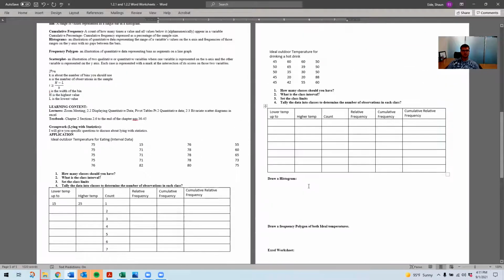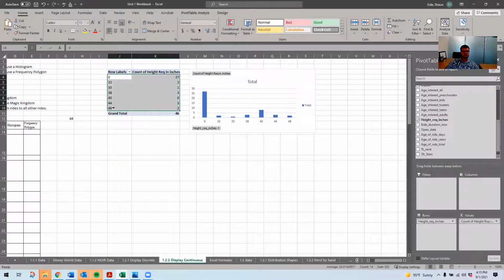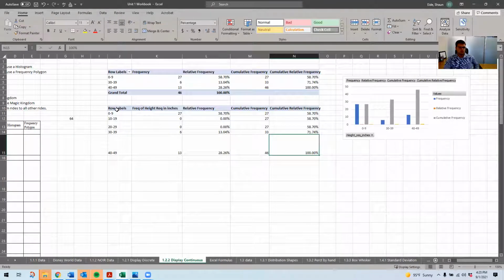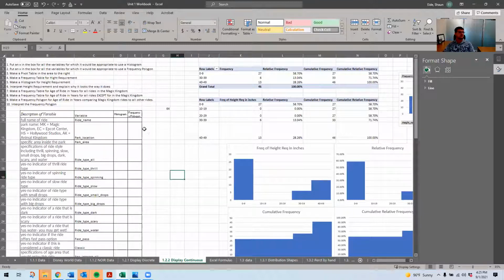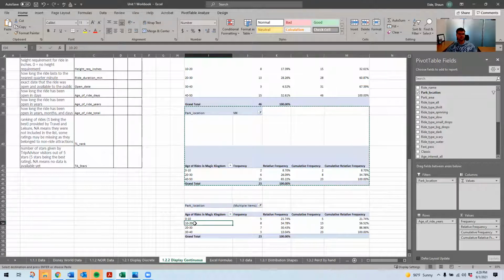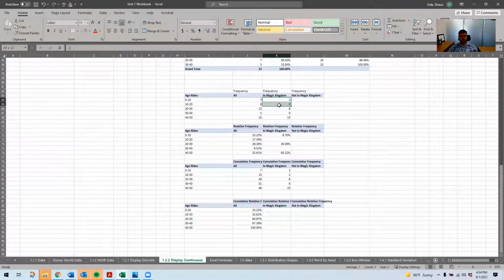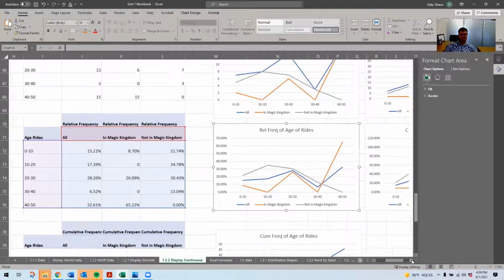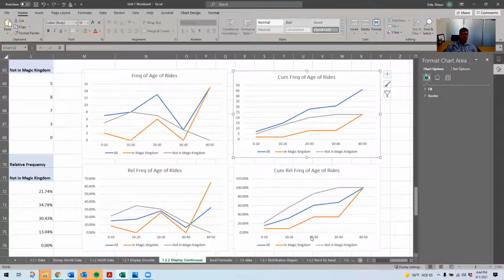Frequency Polygons with Disney Rides Data